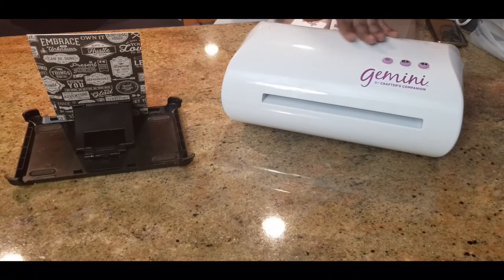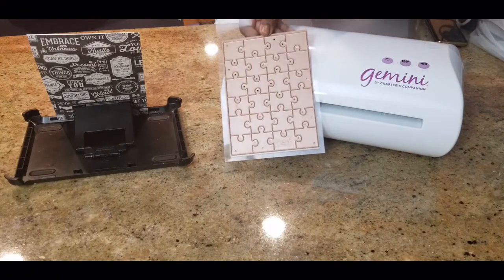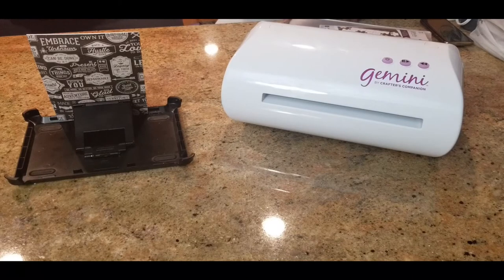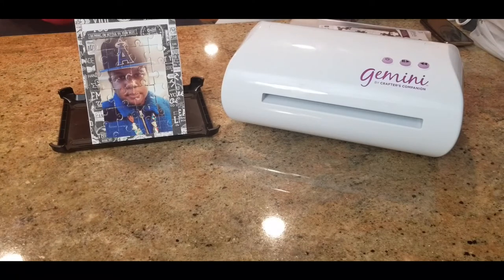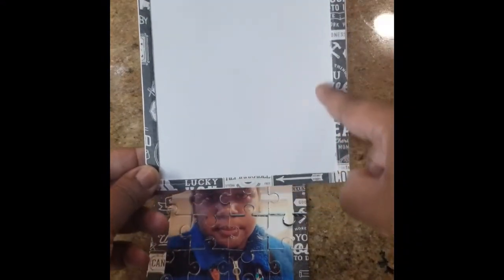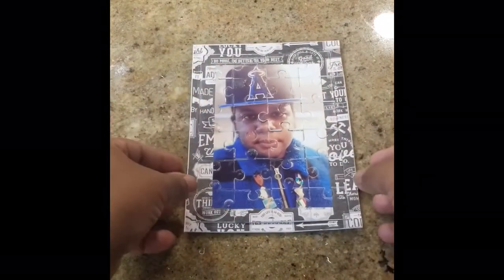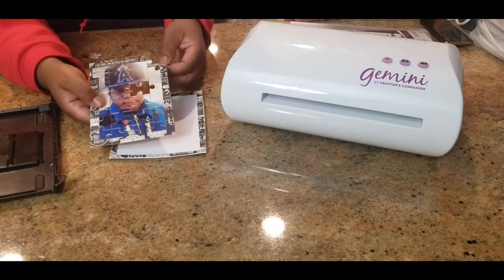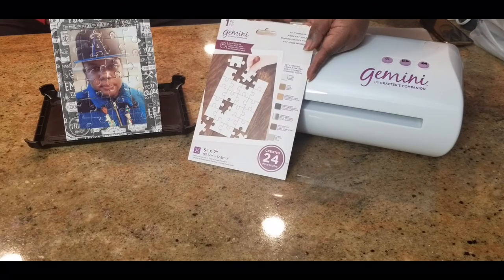Gemini Jigsaw puzzle die 🧩